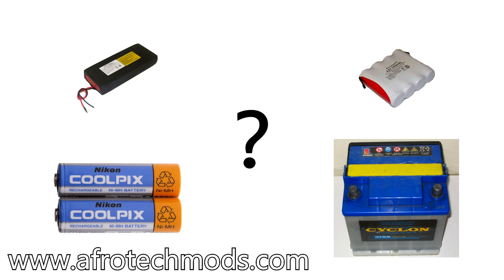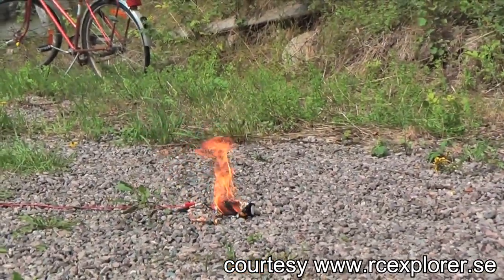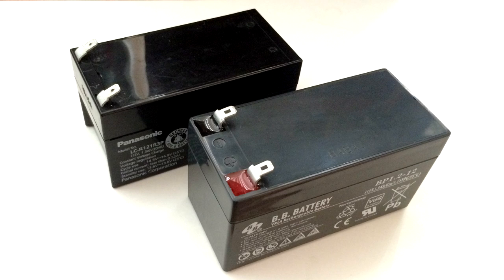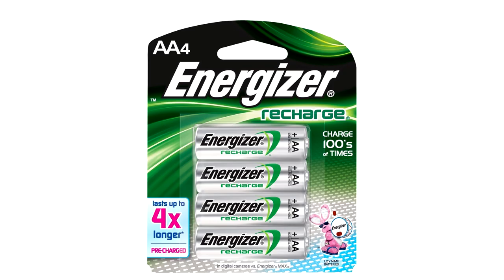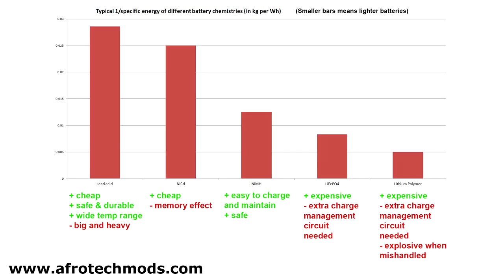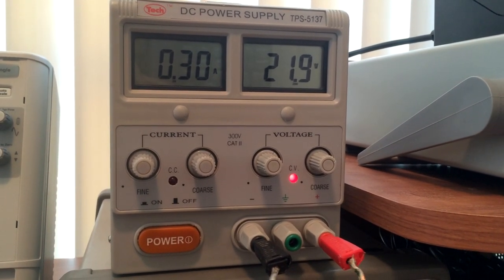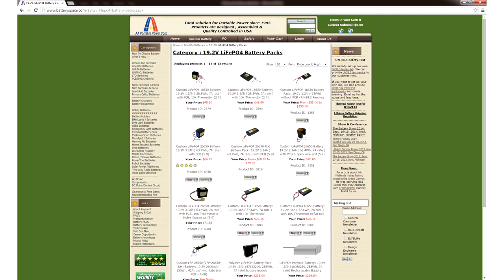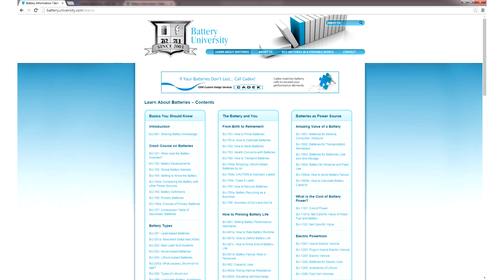🔋 How to choose a battery: A battery chemistry tutorial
A beginner's guide to different battery chemistries and how to choose the right battery for your project.